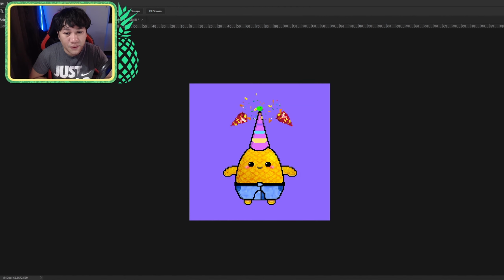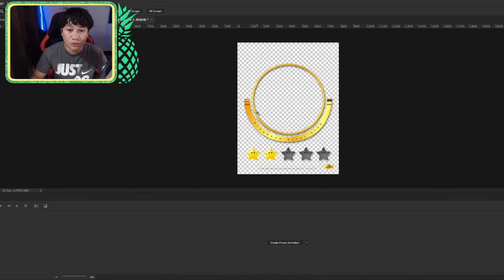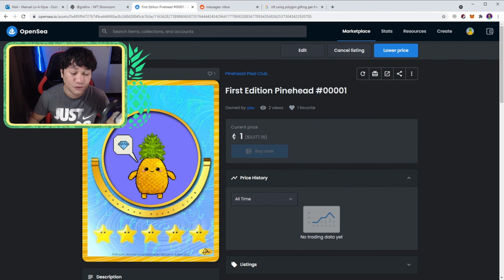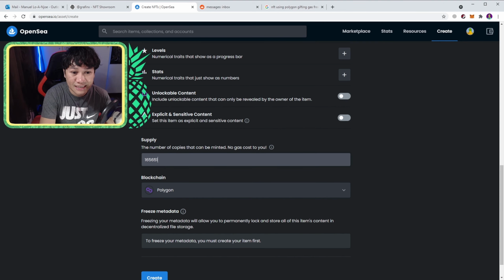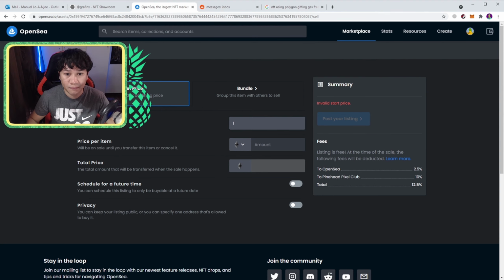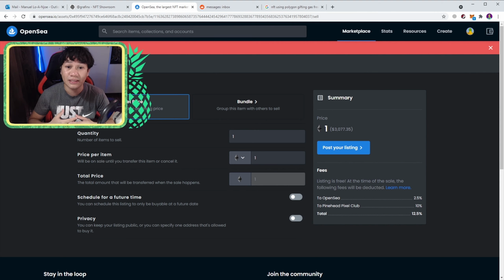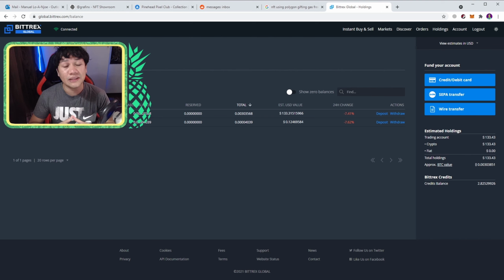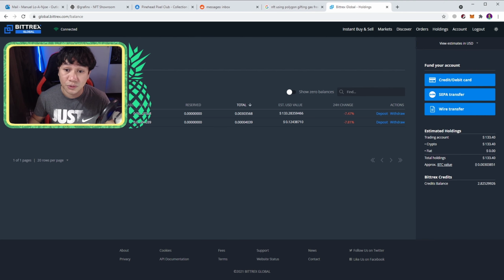Everything From Creating/ Selling NFTs On Opensea To Sending USD To Your Bank Account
My way of doing things in the world of NFT. Talking about creating, minting, listing NFTs on Opensea.

ADD AT END OF LINK TO MINT MORE THAN 1 NFT:
?enable_supply=true

Timestamps ⏱
0:00 Intro
0:26 Creating NFT
2:59 Minting NFT
4:42 Listing NFT
6:29 After You Sell Your NFT

I say "we" because I feel like I'm doing this together with you. On this channel we let our creativity flow wild. I really love to doodle weird colorful goofy looking cartoony characters. But realistic portraits, anime characters & gaming chacater drawings is also my thing. I draw and color with pencils, markers, ballpoints and photoshop. For me digital painting is the newest art technique of all.
The art life of a crazy Asian guy who also speaks Dutch and loves pineapples.

BRANDS I USE:
Pencils & accessories: Prismacolor, fabercastell, derwent
Markers: Copic & Posca markers
Digital Software & Hardware: Photoshop, wacom intuos s